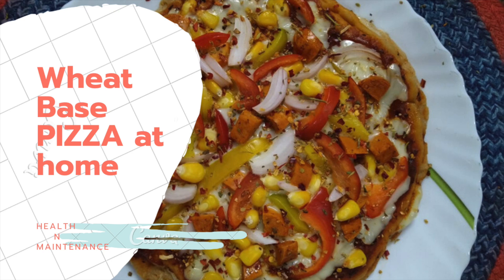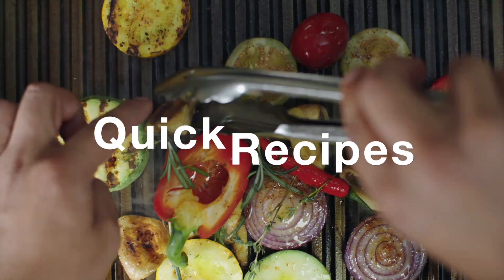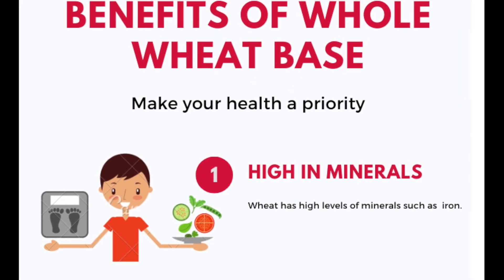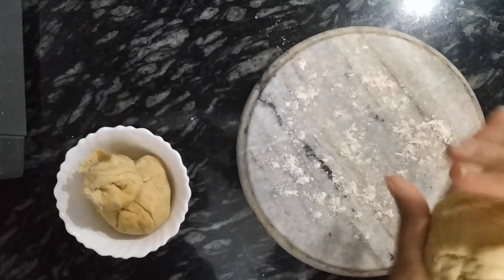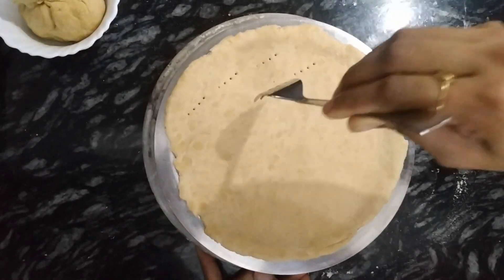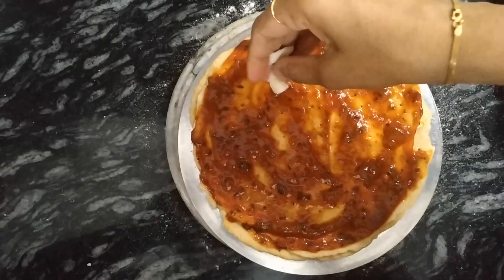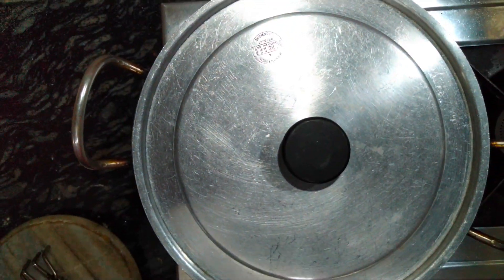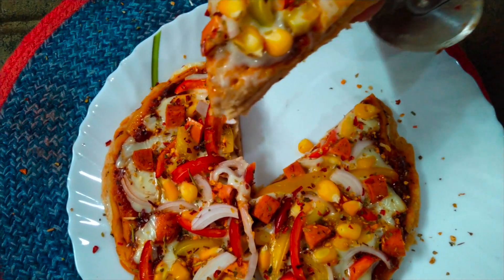How to make pizza without yeast at home | Pizza recipe Video | HealthnMaintenance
Today we are going to present you a recipe videos, which is all time favourite for everyone that is Pizza. But there's a little twist in this, we are going to prepare this in a healthy way using wheat flour, homemade wheat dough.
We are preparing the pizza dough without yeast, a completely homemade pizza.

Ingredients for pizza
wheat dough mixed in curd
chicken sausages
red and yellow bell peppers
corn
onions
pizza sauce
cheese slices

Let's get into the process,
You can prepare the pizza base at home easily.
First we need to prepare the base for pizza, in this video we have prepared 2 base.
In this video, you can check how to make pizza base at home.
On a plate apply the oil/ butter and place the first base, Now using a fork make the holes so that whole base doesn't get fluffy at one place.Now add cheese to it and place the second base.

Apply the sauce evenly and add the veggies to it
Now add butter to the sides.
Preheat a vessel for 10 minutes in medium flame. Add salt to it so that heat gets absorbed faster. Place the plate on the stand and cover the vessel.

Keep it on low flame for 10-15 minutes, And your pizza is ready without ooni pizza oven

Our healthy and tasty cheez it Pizza is now ready to taste.